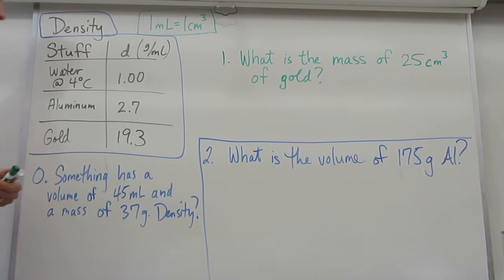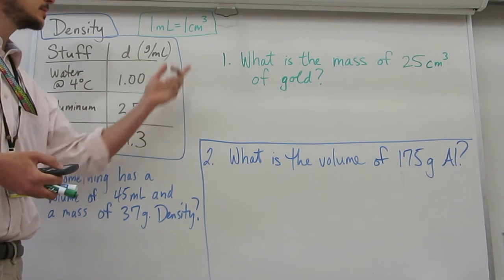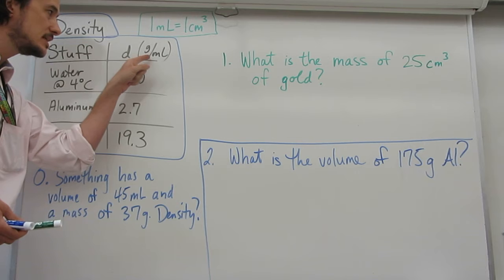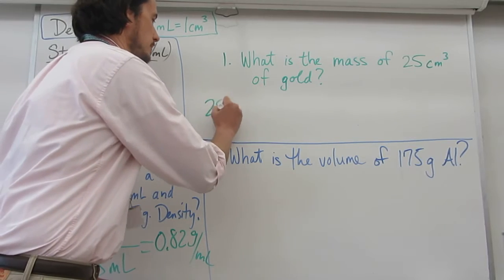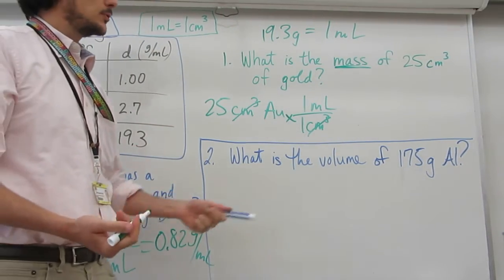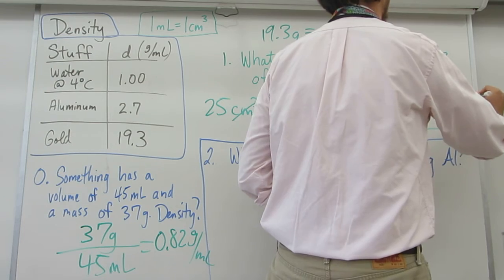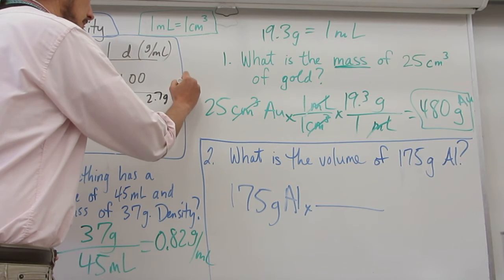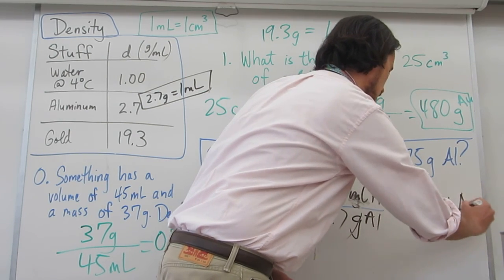Density as Conversion Factor